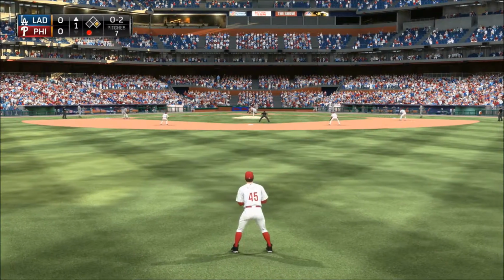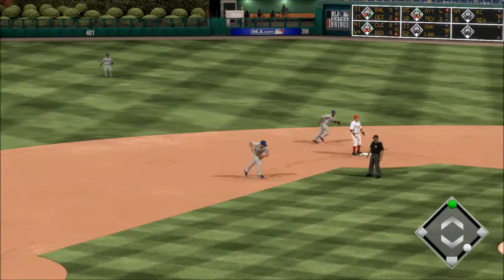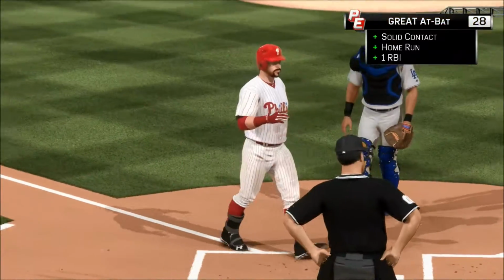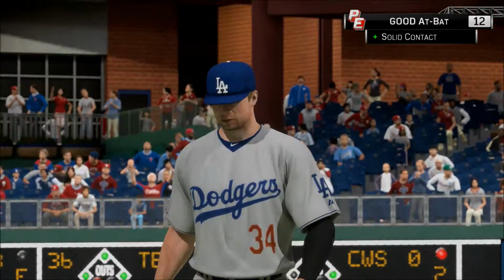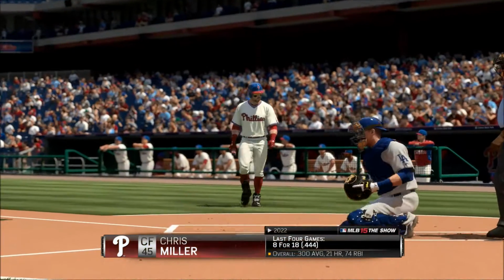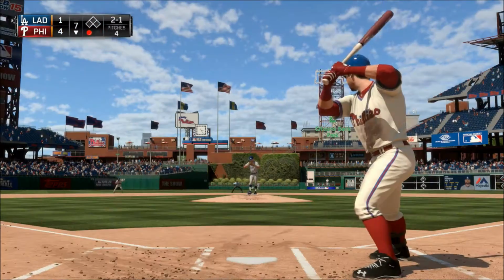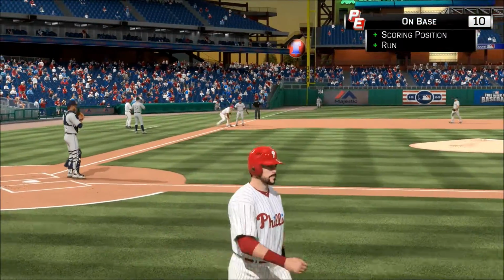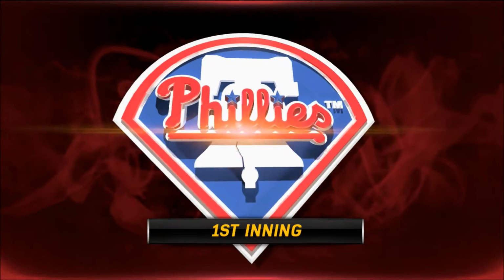MLB 15 The Show Road to the Show Center Fielder Yr 9 - Pt 19